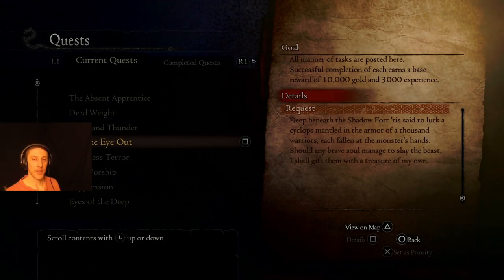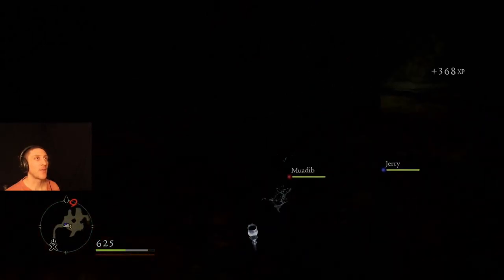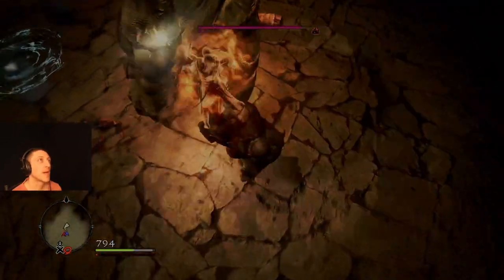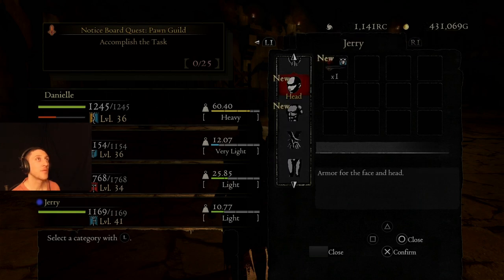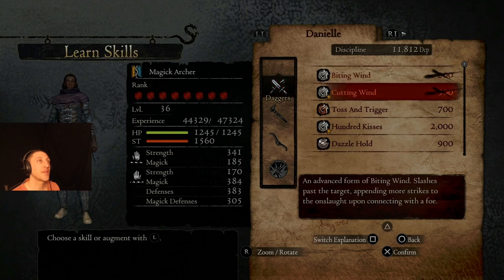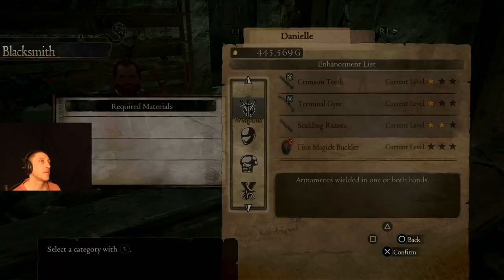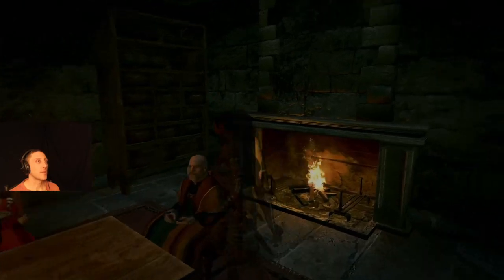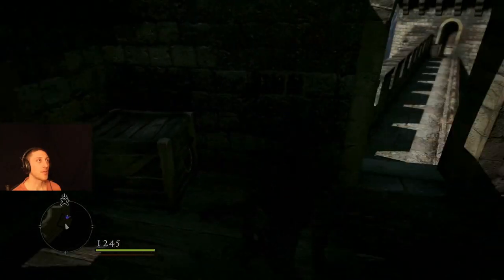Dragons Dogma Dark Arisen Let's Play Ep. 29: Back to the Shadow Fort!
Time to return to the Shadow Fort!

  It is time to return to the Shadow Fort in search of a silver idol. Supposedly there is a Cyclops in the Shadow Fort that if defeated will reward us with it. Then we are back to Hill figure Knoll for more adventuring!